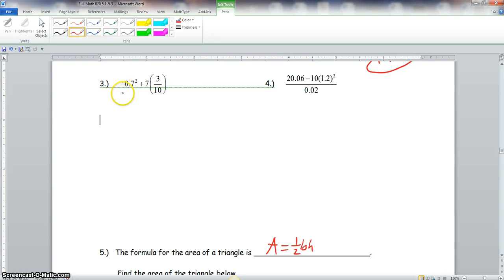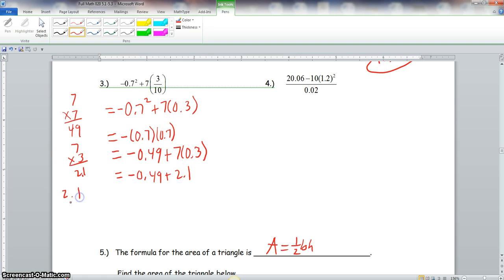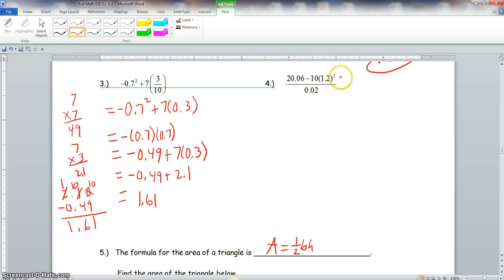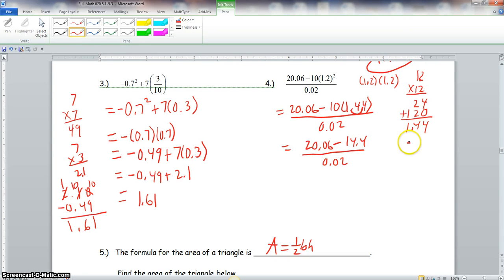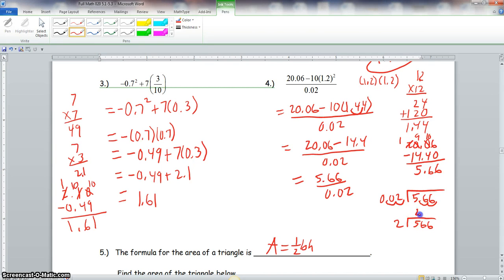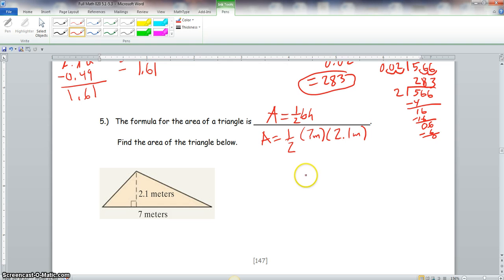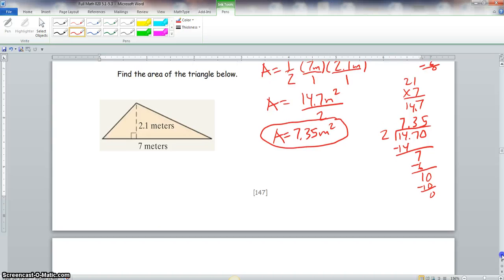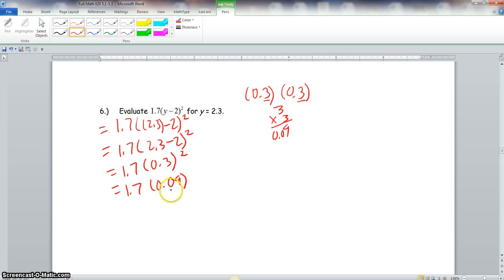MAT 020 Section 5 5 Video 2